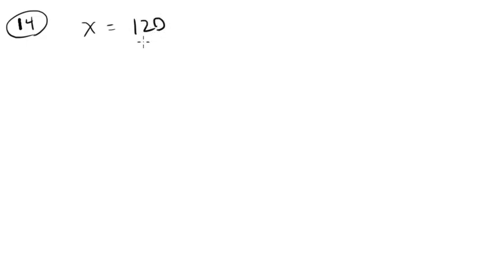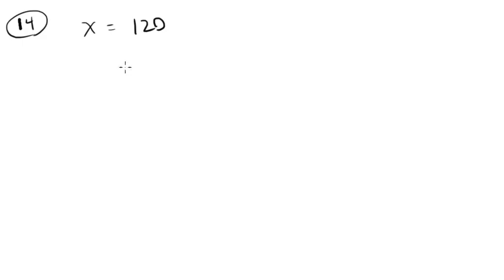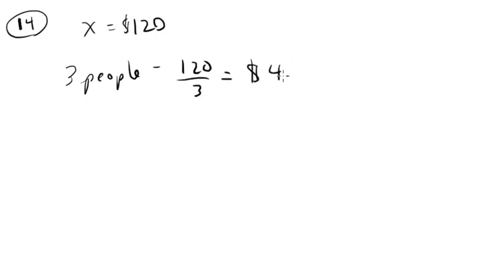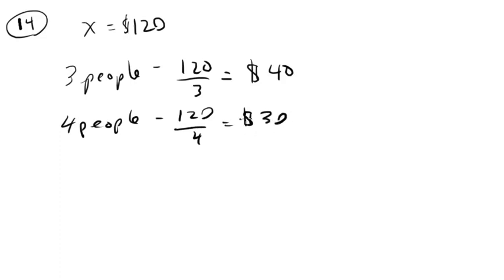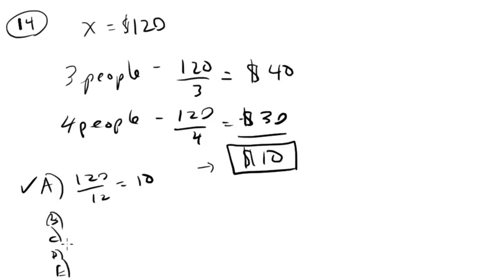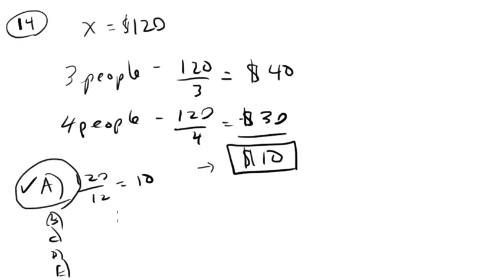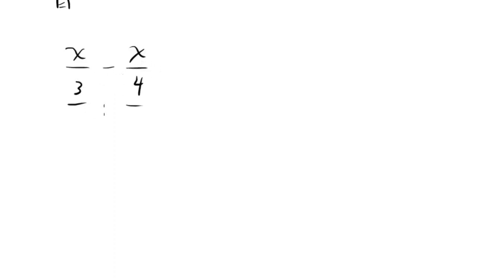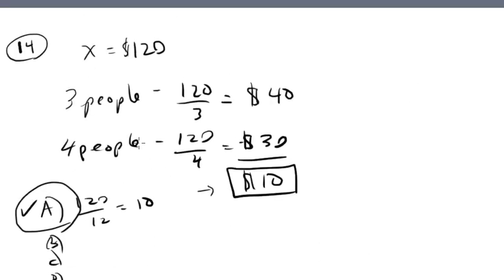2011-2012 SAT: Section 2, #14